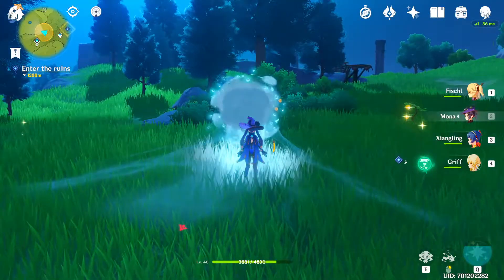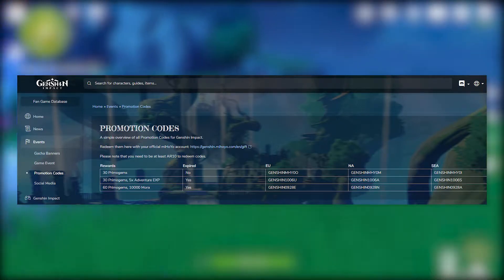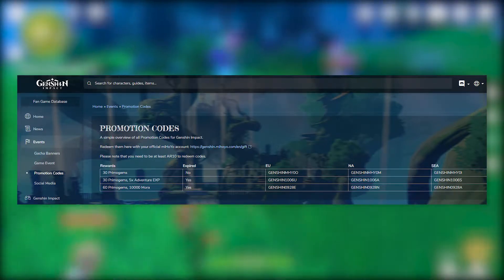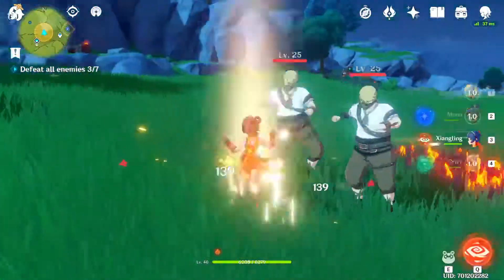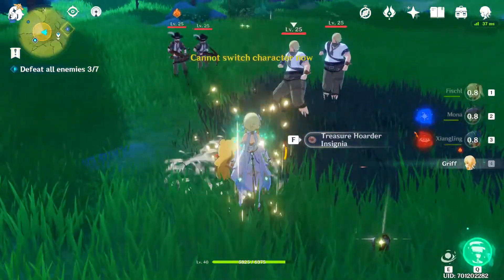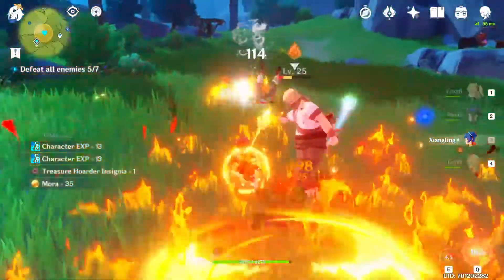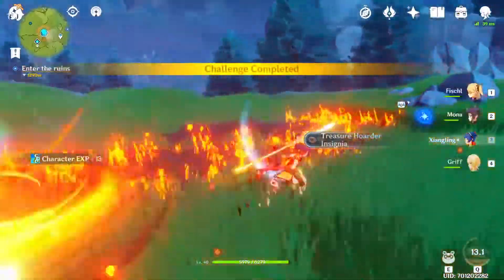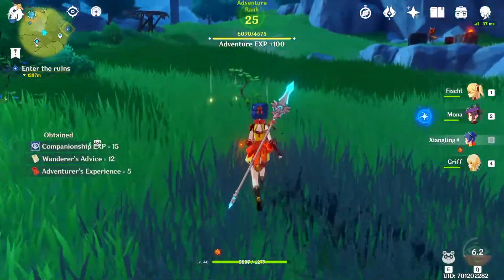FREE Primogems & Mora | Genshin Impact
Codes:

30 Primogems, 5x Adventure EXP
EU: GENSHIN1006U
NA: GENSHIN1006A
SEA: GENSHIN1006S

60 Primogems, 10000 Mora
EU: GENSHIN0928E
NA: GENSHIN0928N
SEA: GENSHIN0928A

👥 Socials 👥

🎮 The Game 🎮

#️⃣ Tags #️⃣